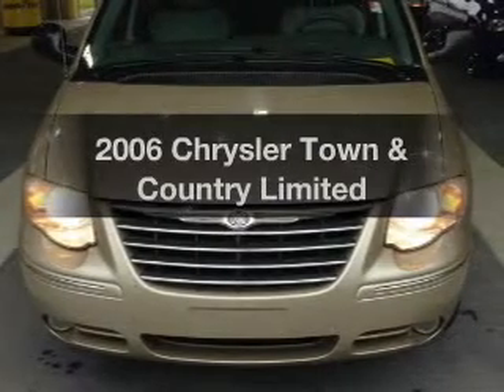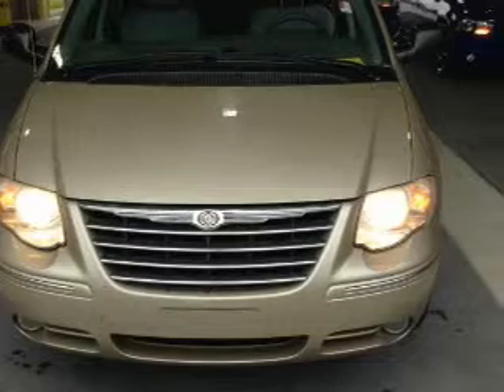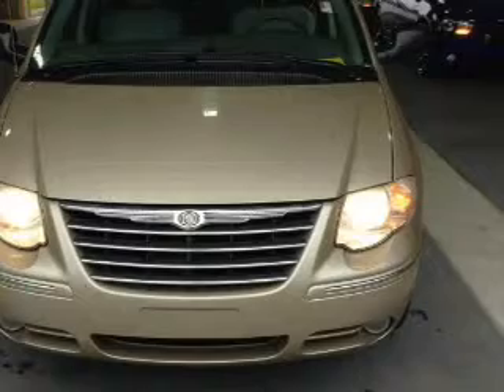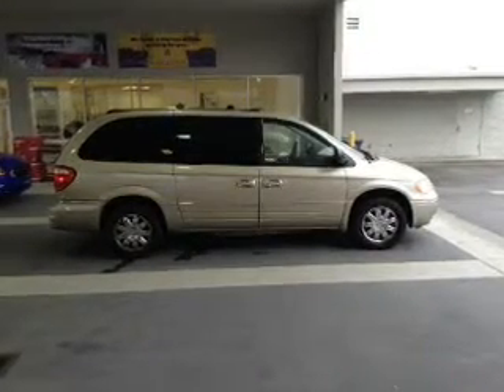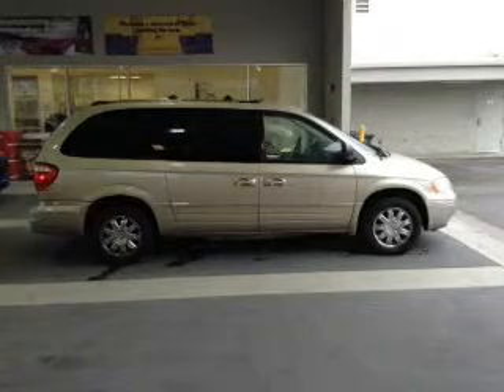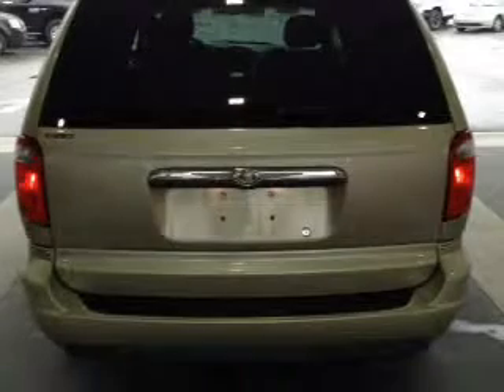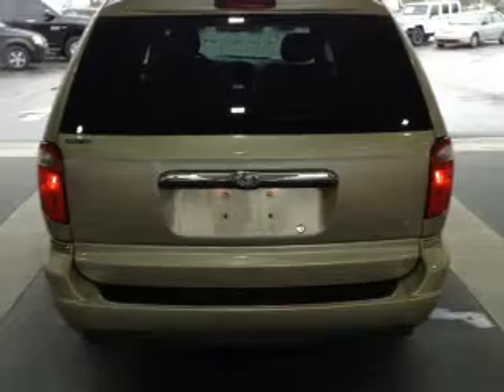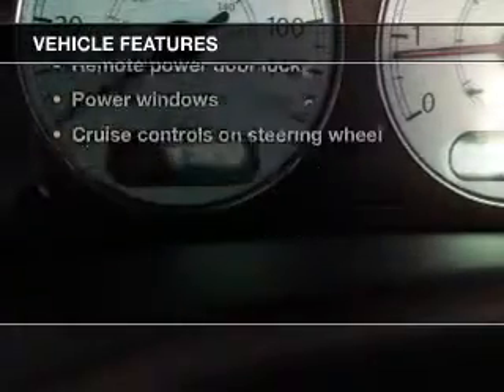2006 Chrysler Town & Country - Davenport FL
Year: 2006
Make: Chrysler
Model: Town & Country
Trim: Limited
Engine: 3.8 liter 6 cylinder 12 valve
Transmission: 4-Speed Automatic
Color: Gold
Mileage: 47914
Address:
42650 US Hwy 27